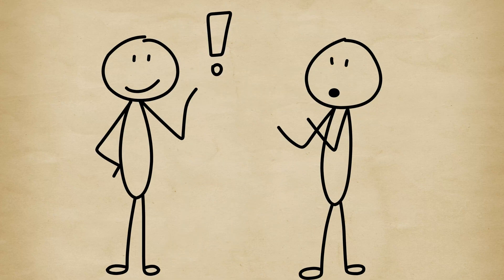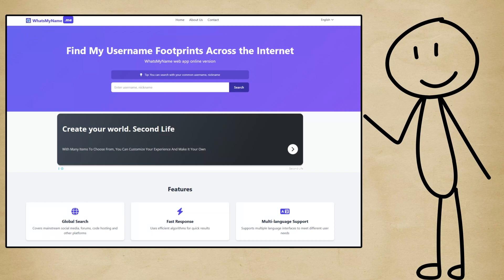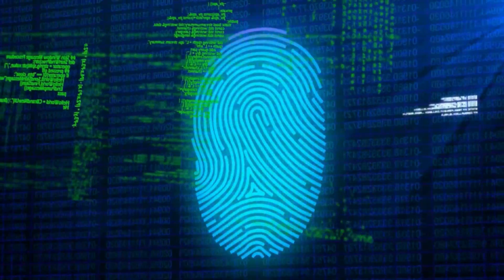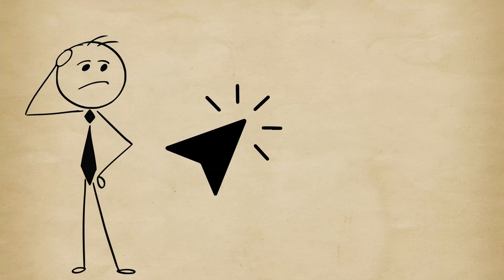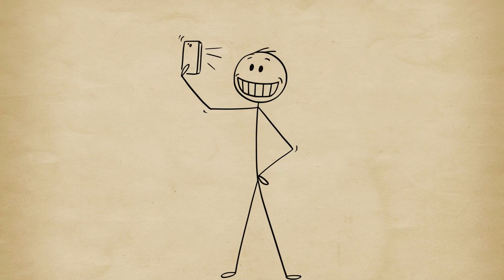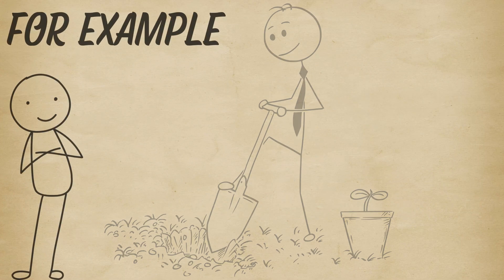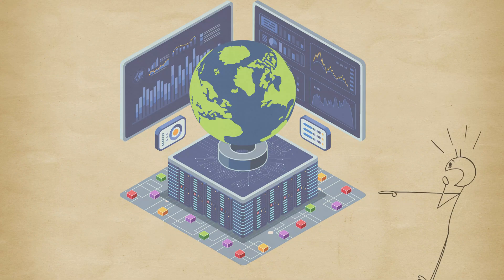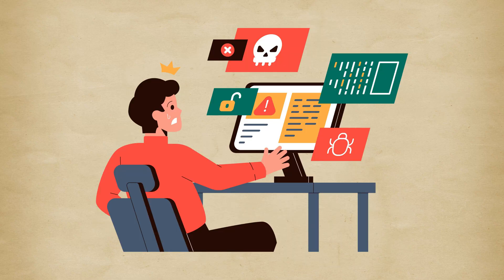Every OSINT Technique Explained in 5 Minutes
Want to learn how hackers and investigators track anyone online? In this quick but powerful guide, we break down every OSINT (Open Source Intelligence) technique step-by-step in just 5 minutes!

You’ll discover:
✅ Username Search – Find accounts linked to the same username across platforms.
✅ Face Recognition Tools (PimEyes, Yandex Images) – Identify people using just a photo.
✅ IP Address Tracking – Trace the origin of an online user.
✅ Metadata Extraction – Reveal hidden data in images and files.
✅ Google Dorks – Advanced Google search tricks to uncover hidden information.
✅ Telegram Bots – Gather real-time data & leaked info.

Whether you’re an ethical hacker, cybersecurity student, investigator, or privacy-conscious user, this tutorial will help you understand how your digital footprint can expose you—and how to protect yourself from cyber threats.

📌 Timestamps:
00:00 – Welcome to the World of OSINT
00:00:40 – Disclaimer
00:00:56 – Username Search
00:01:34 – Face Recognition
00:02:05 – IP Tracking
00:02:36 – Metadata Extraction
00:03:06 – Google Dorks
00:03:35 – Telegram Bots
00:04:01 – How to Protect Yourself

💬 Got questions about OSINT or cybersecurity? Drop them in the comments!